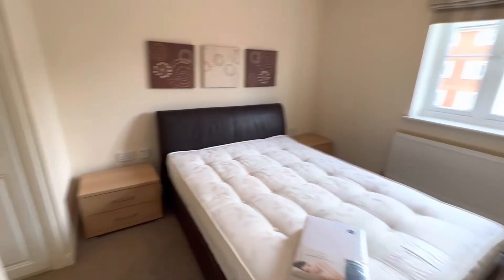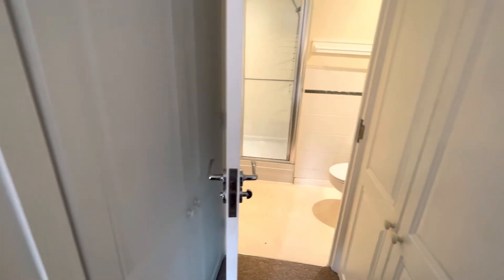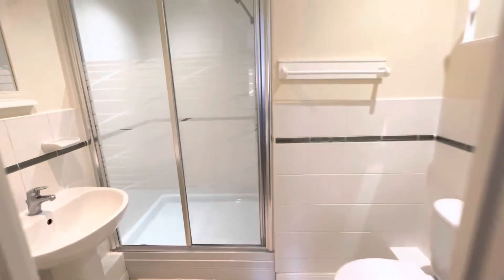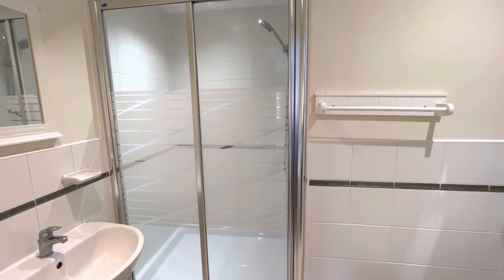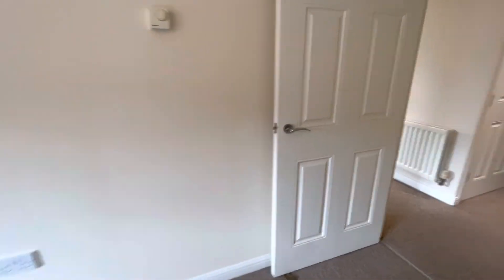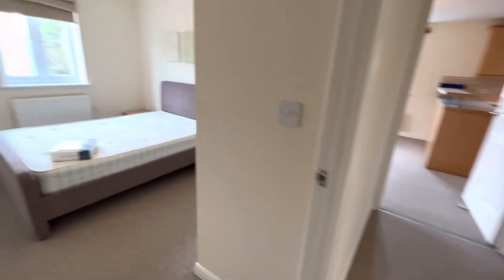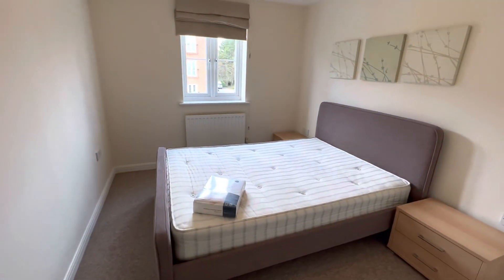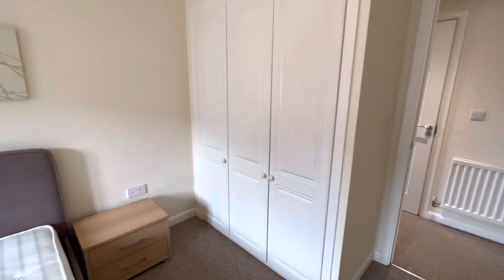NOW LET: Two double bedroom 2nd floor apartment in Swindon near to railway station.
Lovely two double bedroom second floor apartment in Brunel Crescent, Swindon. En suite, family bathroom, kitchen with built in appliances.